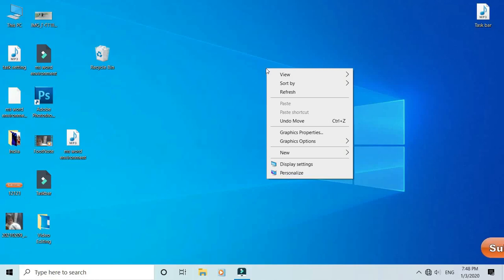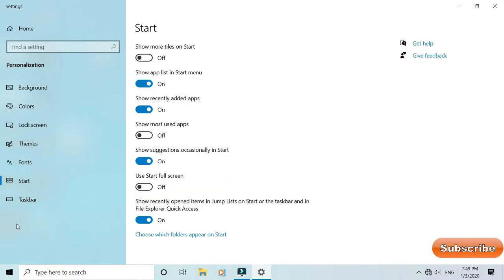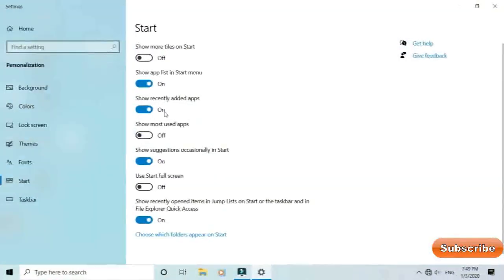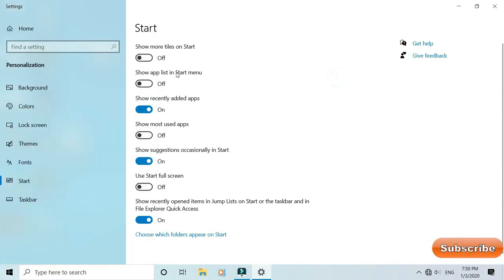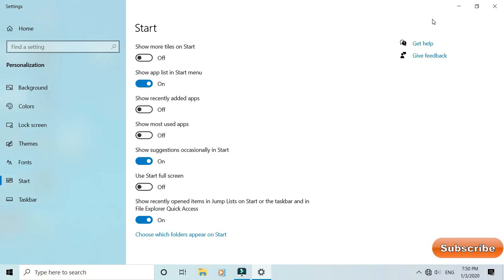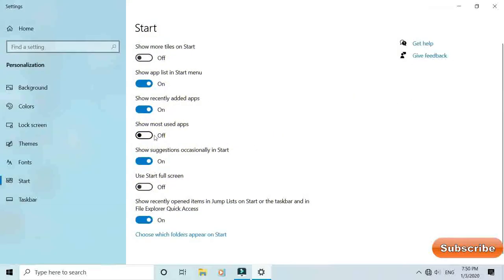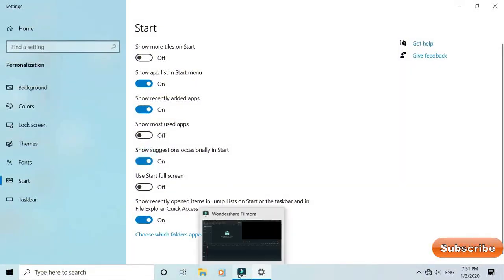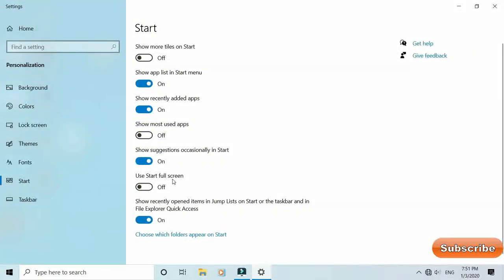Windows 10 Lecture Part 8 in Pashto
@windows  tips
@computer trick
@windows  tricks
@Excel function
@excel tips
@Excel Tricks